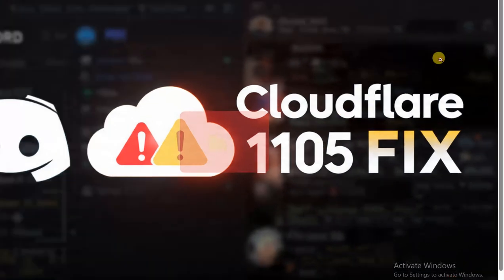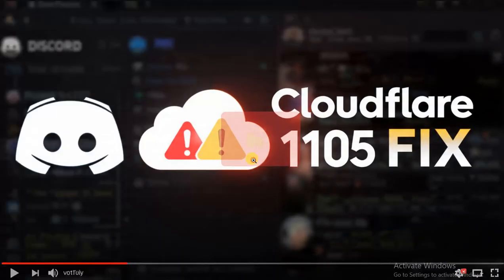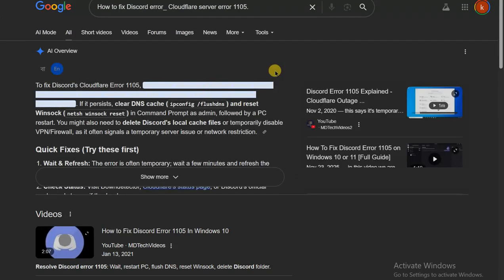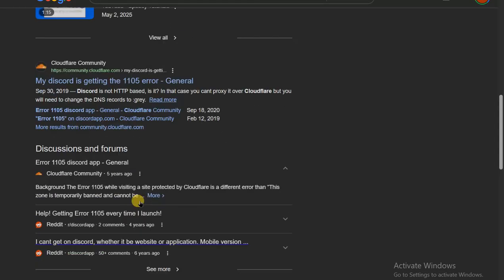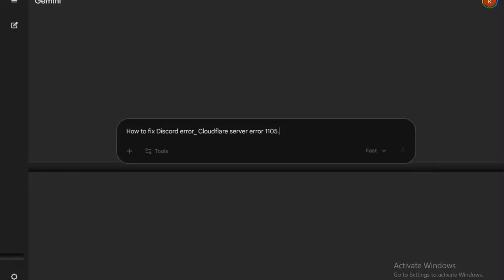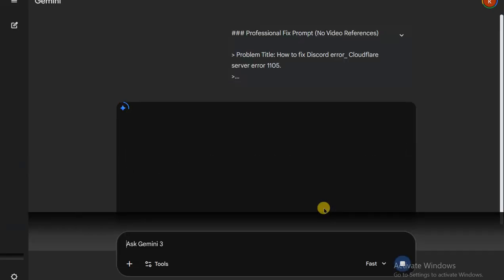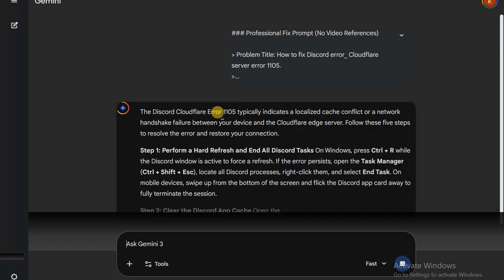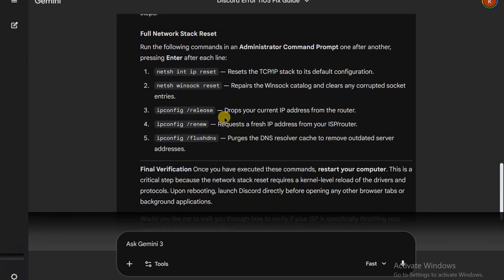How to fix Discord error Cloudflare server error 1105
Are you struggling with the Discord Cloudflare server error 1105 on your Windows PC, mobile, or web browser? This comprehensive guide shows you how to fix Discord connection issues, resolve the Cloudflare error code 1105, and get your messages sending smoothly again. Whether you’re facing Discord stuck on connecting, failed to load messages, or Discord server down errors, we walk you through troubleshooting steps, including checking Discord server status, clearing Discord cache, updating your network settings, using a VPN, and adjusting firewall permissions. This step‑by‑step solution helps you fix Discord server problems, bypass Cloudflare restrictions, and prevent Discord 1105 errors in the future.

Learn the best fixes such as flushing your DNS, restarting your router, reinstalling the Discord app, disabling browser extensions, and checking for regional outages. If you’ve encountered the frustrating Cloudflare server error 1105 when trying to access Discord, this guide gives clear, practical instructions to fix it fast.